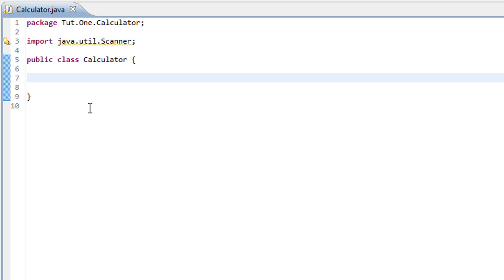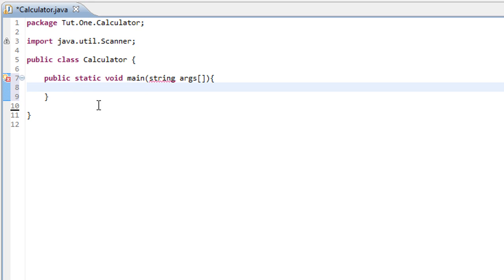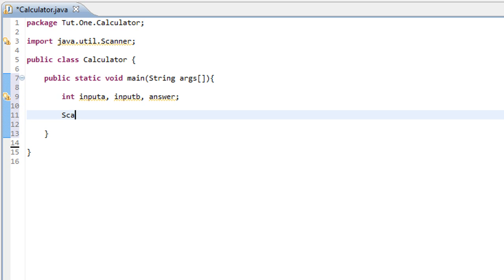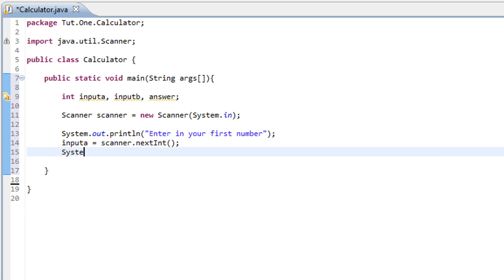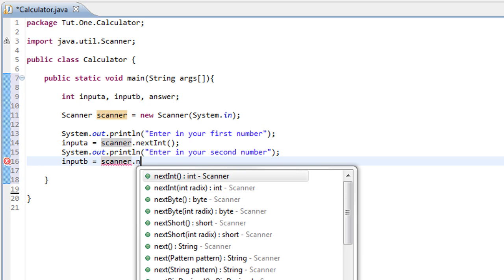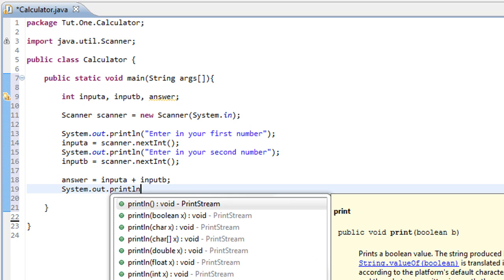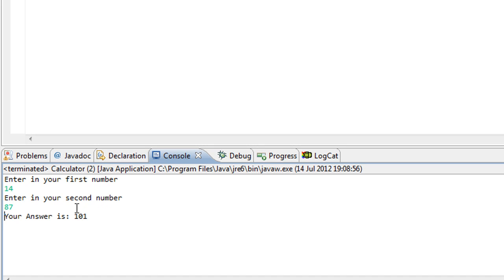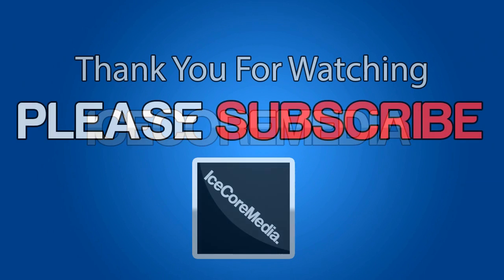How To Make a Basic Calculator - Java Tutorial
In This Video Tutorial I will be showing you how to create a basic calculator with java. This is for beginners not for experts.

Please give the video a like it keeps me motivated to make another video.